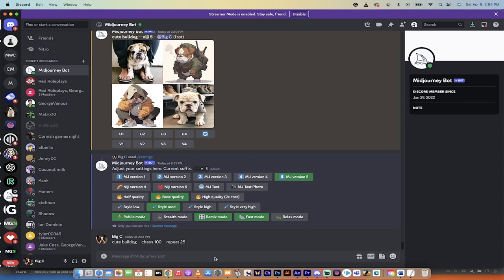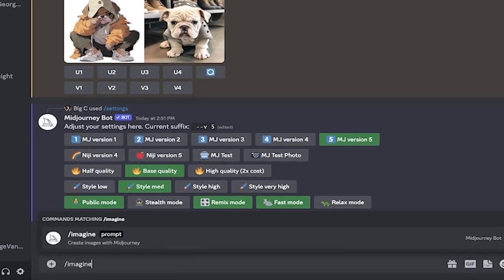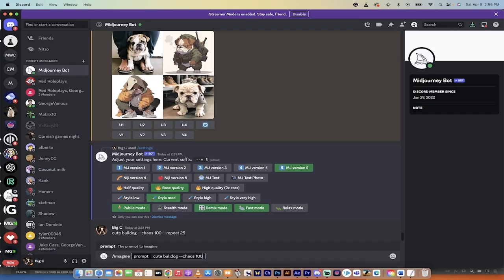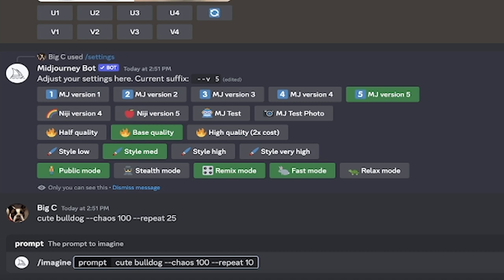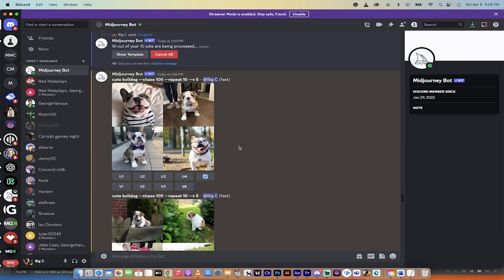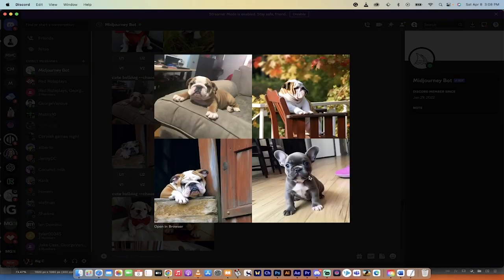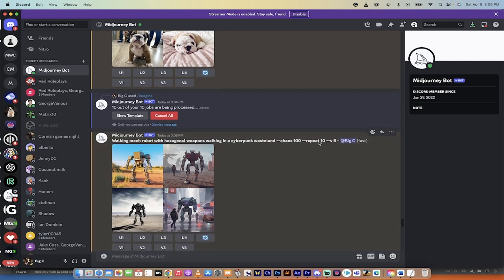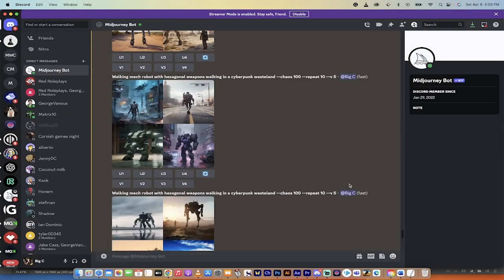How I Created 40 Different Image Variations From a SINGLE PROMPT - Midjourney V5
Use this at the end of your prompt:

--chaos 100 --repeat 10

This is a tutorial on how to use the chaos feature in Midjourney Version 5 to generate 40 unique variations from a single prompt. First, type in a general prompt, for example, "cute Bulldog", to ensure that the variations will be diverse. They then introduce the chaos feature by typing in "--chaos 100" which instructs the program to apply maximum chaos with no restrictions. I use the "--repeat 10" command to run the prompt 10 times to generate 10 separate 4x4 grids with maximum chaos applied to each (40 total unique variations).

After clicking the green box to agree to run the prompt 10 times, I  showcase the 40 variations that were generated, which include French bulldogs, English bulldogs, puppies, and mixes of various breeds. I also run a more specific prompt, "walking mech robot with hexagonal weapons walking in a cyberpunk wasteland", to show that the chaos feature can work with specific prompts as well.

The variations generated from the specific prompt include different types of robots in different settings, showcasing the flexibility of the chaos feature.